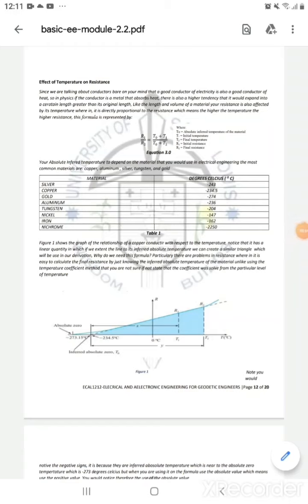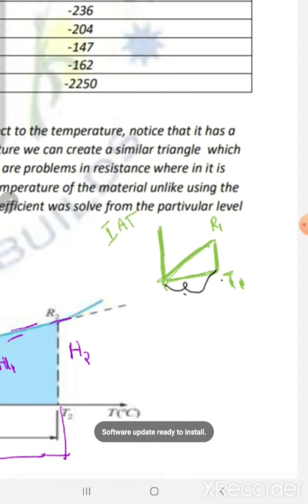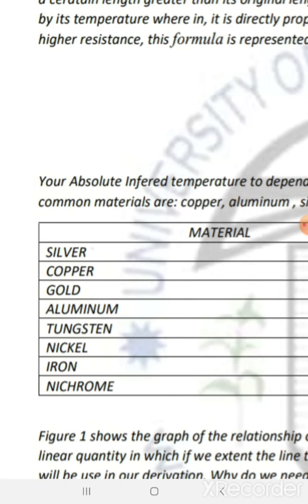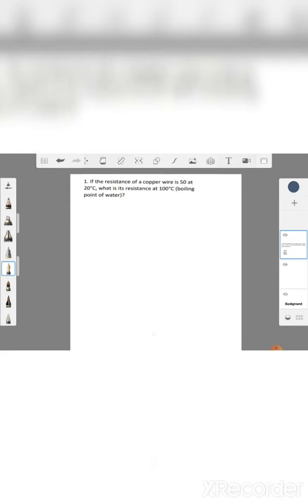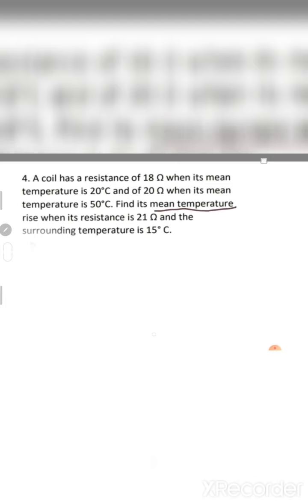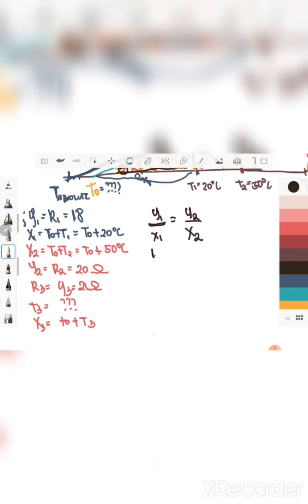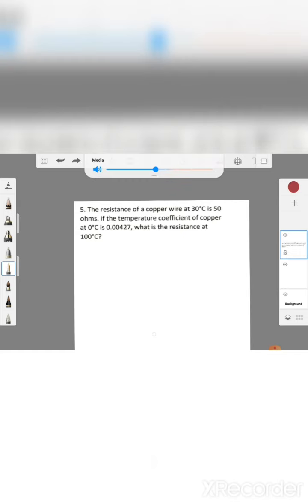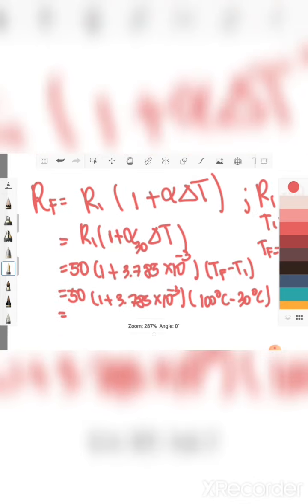resistance and temperature